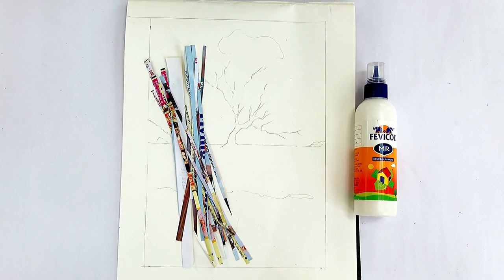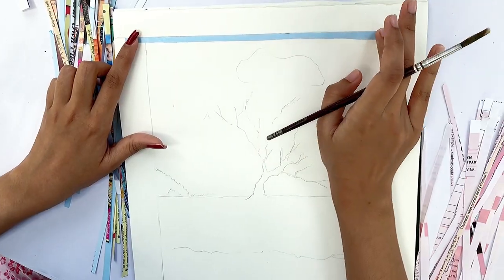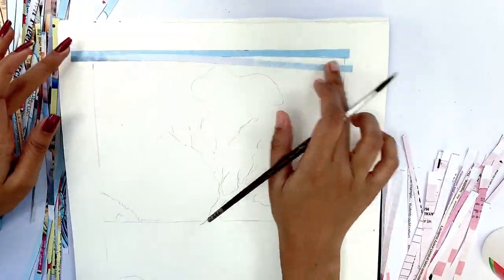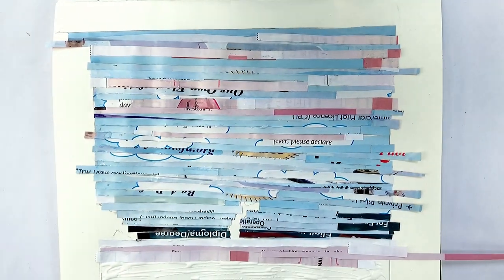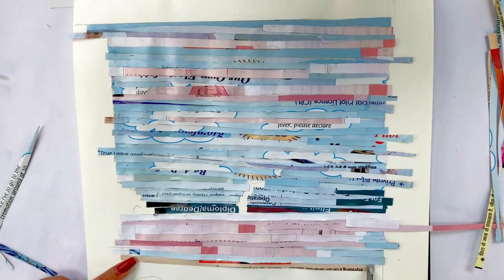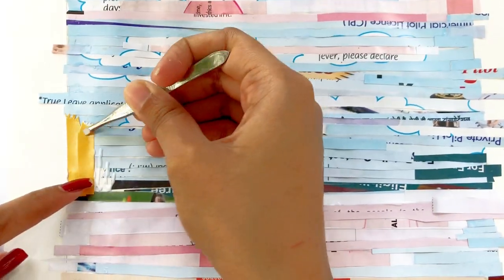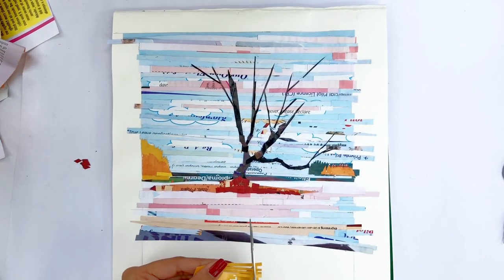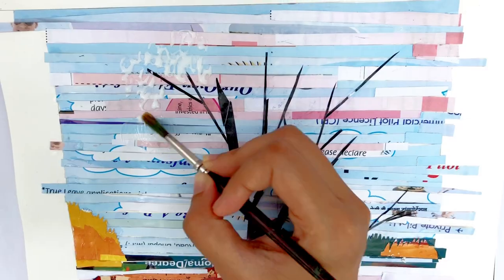Paper Collage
In this video I’m showing you how to make a paper collage. Paper Collage is a technique of art creation, in which you assemble different pieces of paper together to form a shape or design.
Note:
 To make a collage select some colorful magazine papers with less writing or you can also use colorful craft papers.
 For collage pieces you can cut or tear the paper in any shape according to your needs.
 Apply glue with a paint brush for neat work.

Things you need:

 Video Record- iphone
 Video Edit - Inshot App
 Intro/Outro- IntroMaker
 Image Reference- Pinterest
 Thumbnail Image by Tomasz Hanarz from Pixabay
 Music ‘Instruments-Harp’ by Inshot
          ‘MBB- Good Vibes’